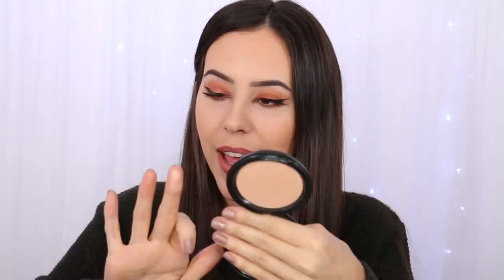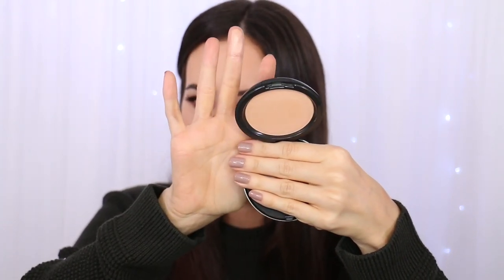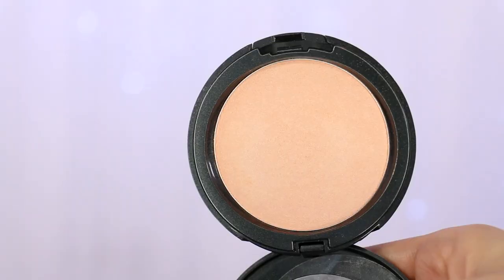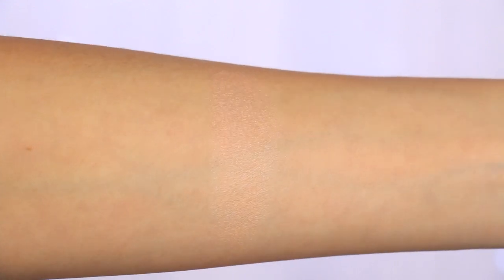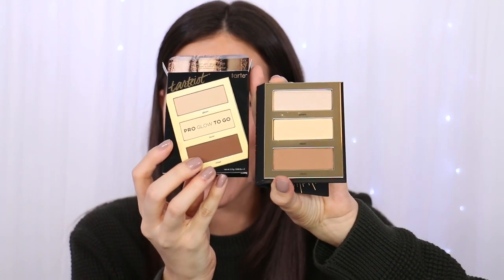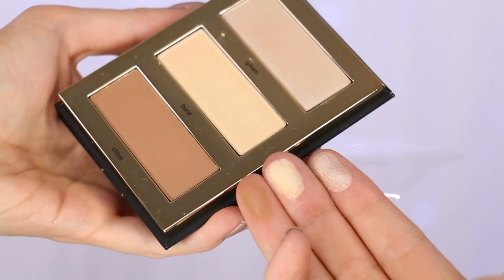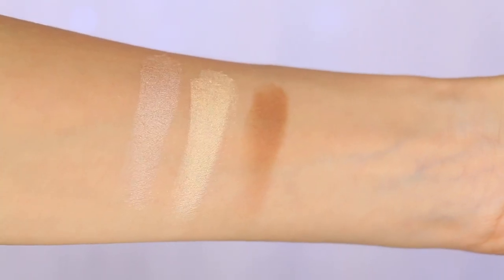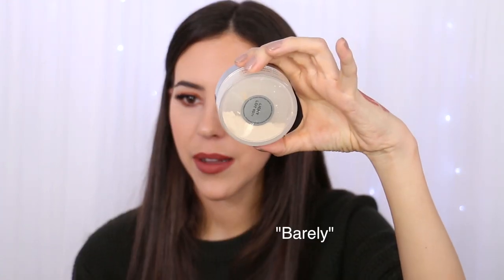SEPHORA VIB SALE MAKEUP HAUL || NOVEMBER 2017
The Sephora VIB Rouge Sale is back for November 2017! Here's my Sephora VIB Rouge Sale Makeup Haul where I share all the makeup I picked up for Fall! I'm sharing also my Sephora VIB Sale Recommendations for the Holidays and the dates! Which products are you excited to get during the Sephora VIB Sale? Any makeup products you want to see a review on?

Cover FX The Perfect Light Highlighting Powder (Moonstone)

(Blanc, Nude, Warm Taupe, Fawn, Dusty Rose, Rose, Topaz, Ash Brown, Morocco, Beauty Mark)

♡ WEARING ♡
LIPS: Milani Matte Naked
NAILS: Essie Wild Nude
LASHES: i-ENVY by Kiss KPE 14